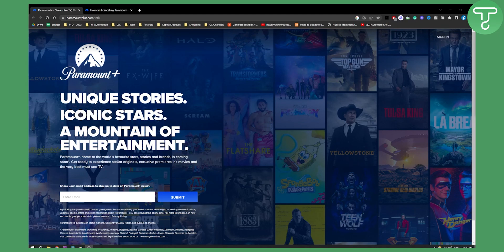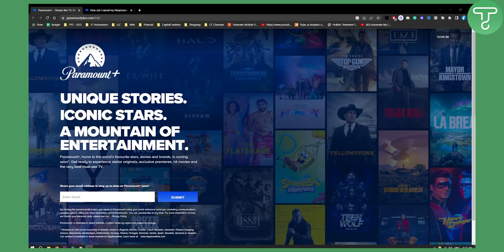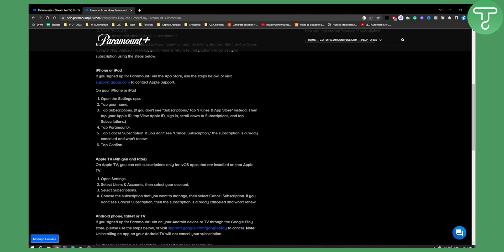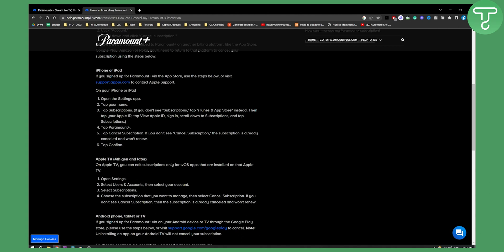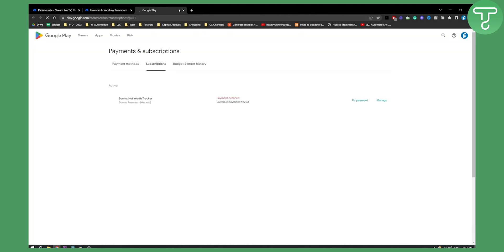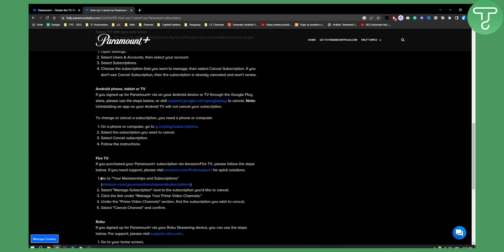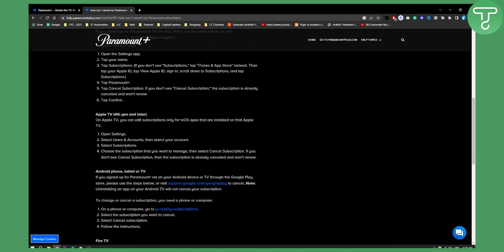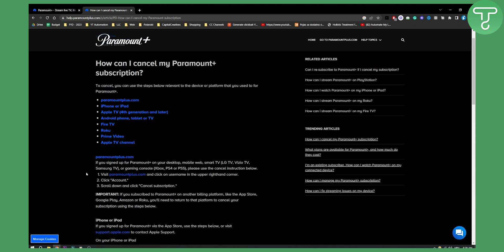How to Cancel Paramount Plus in 1 Minute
In this video, I will show you how to cancel Paramount Plus in 1 minute